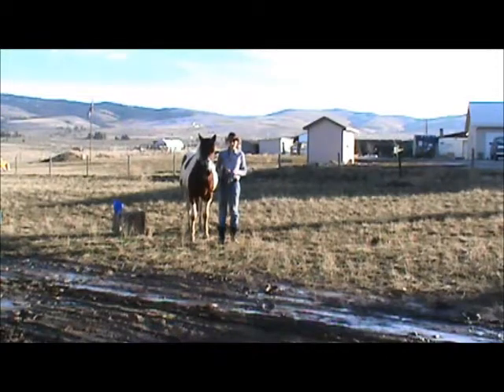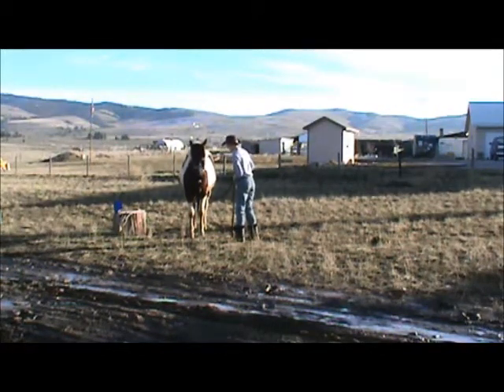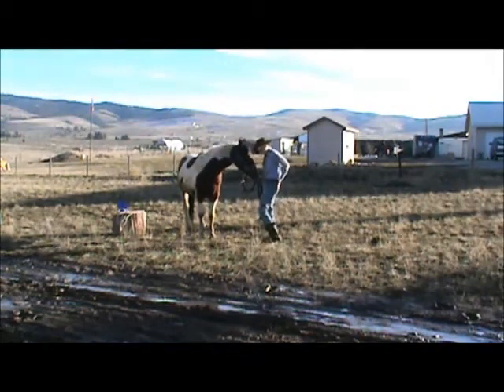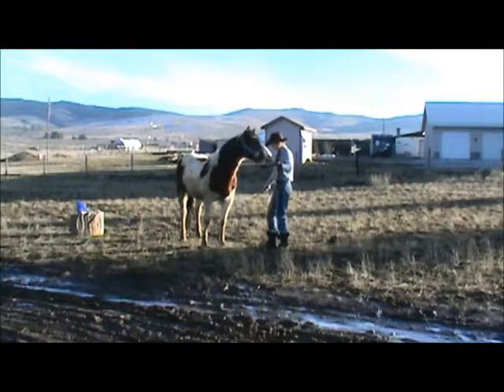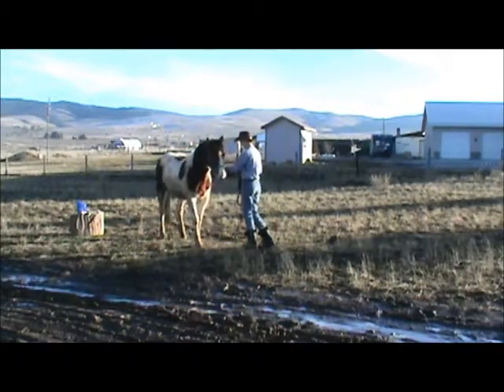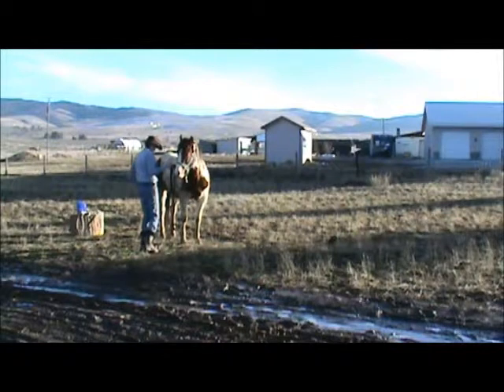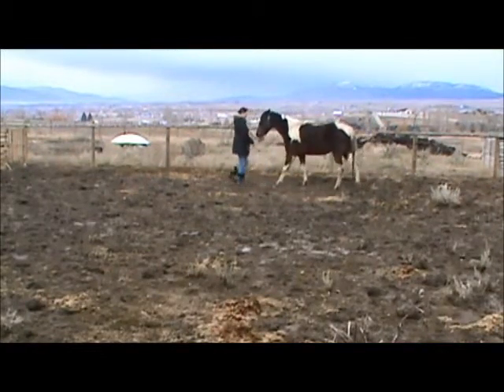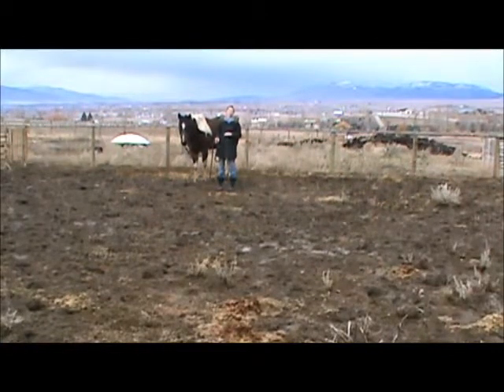Trick Training Fundamentals: Picking Up Front Feet